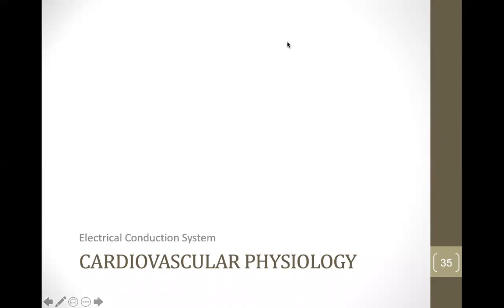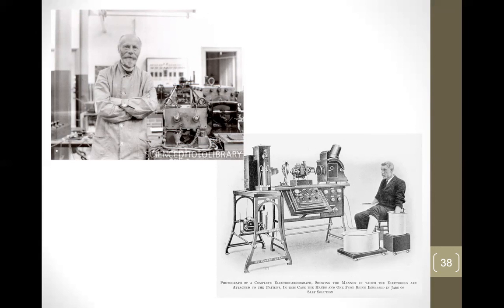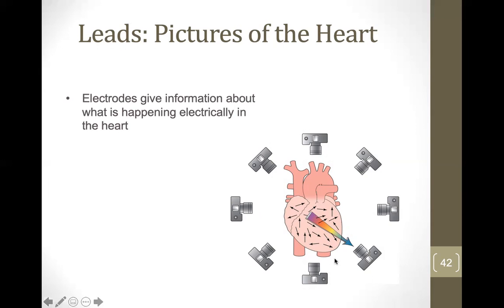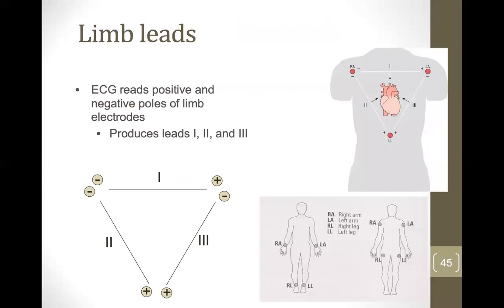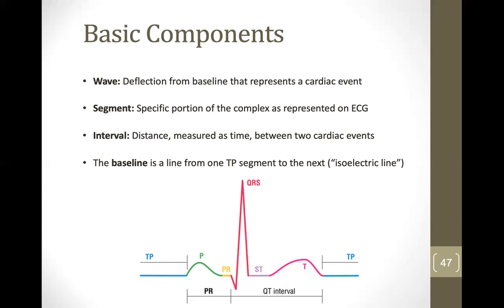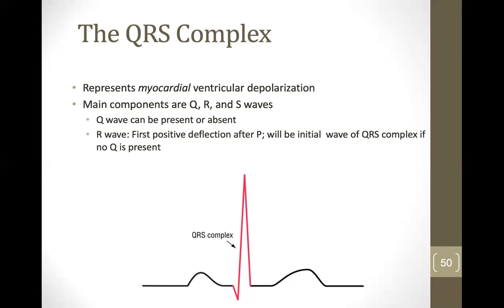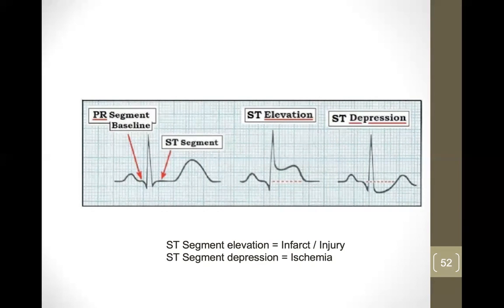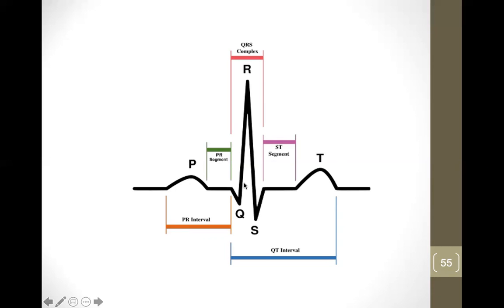Cardiovascular Physiology (Part 2: Introduction to Electrocardiography EKG/ECG)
An introduction to electrocardiography EKG/ECG for fitness professionals. Here we learn about the electrical conduction system.

Cardiovascular Physiology (Part 4: Cardiovascular Terminology) – coming soon